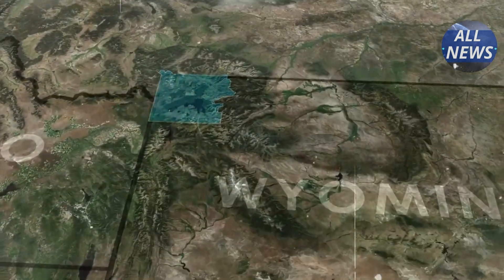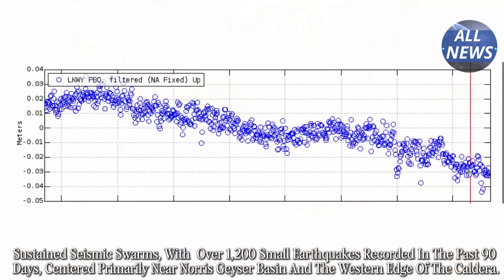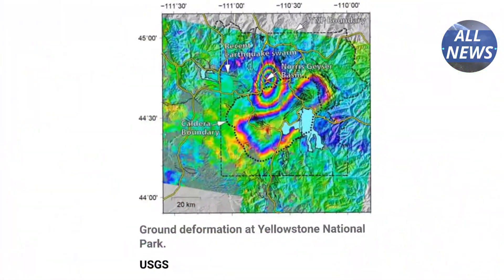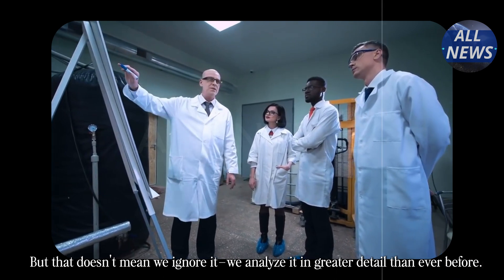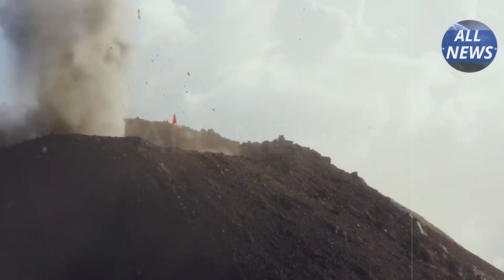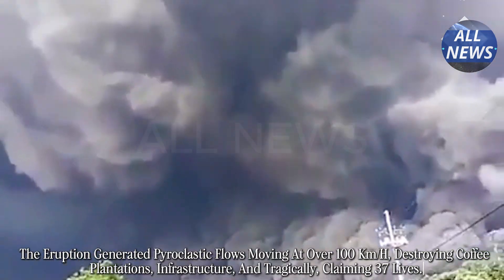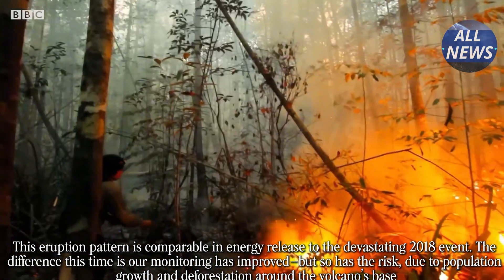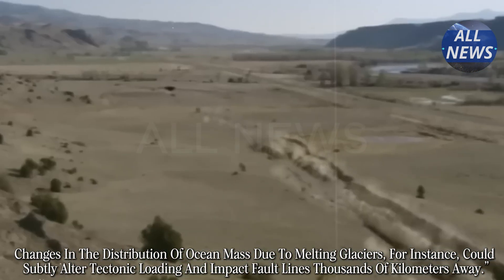2 Massive Eruptions: Yellowstone - Guatemala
KALDERA YELLOWSTONE